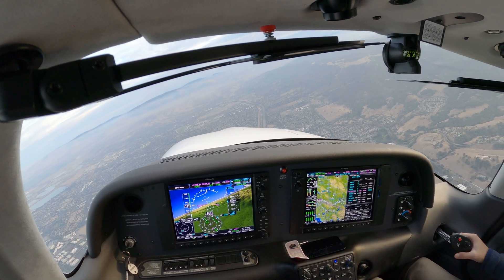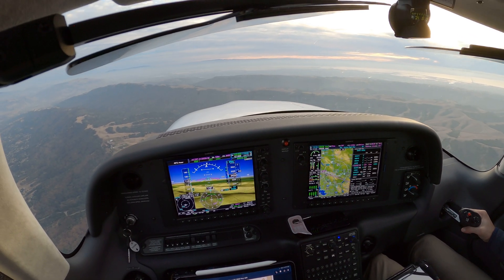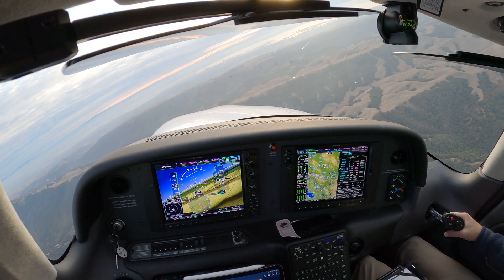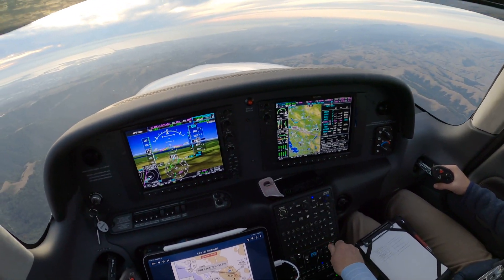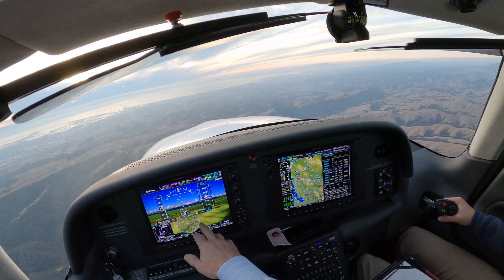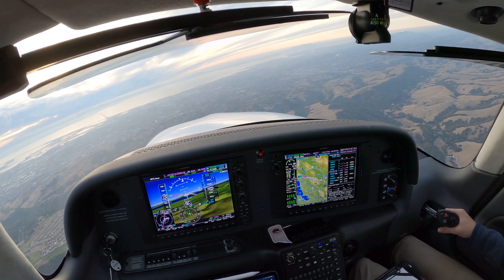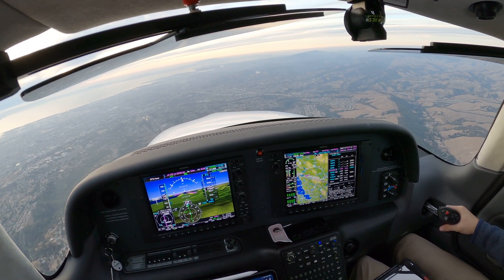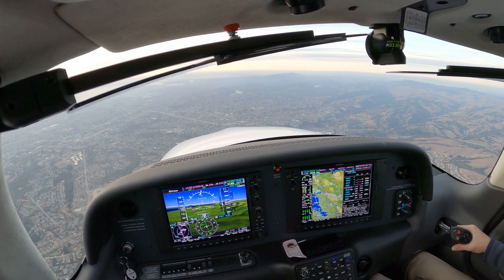Cirrus SR20 Perspective Plus ILS capture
Vectors to final ILS28R at KOAK